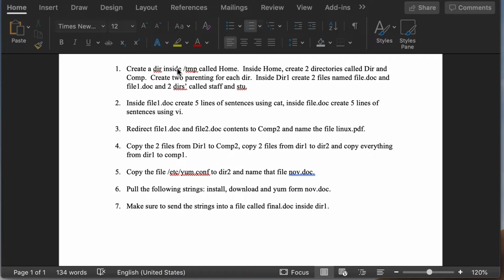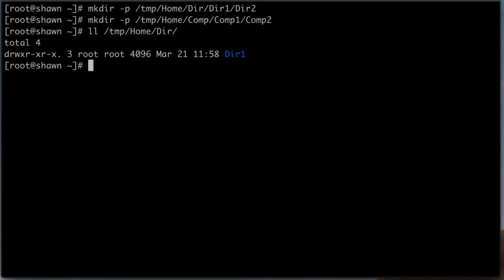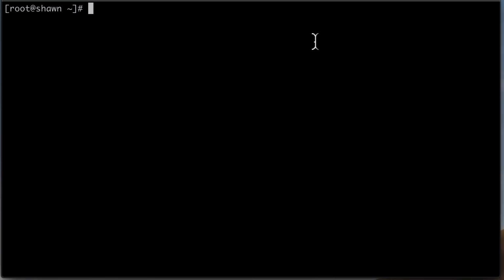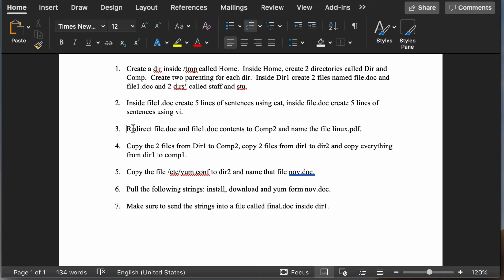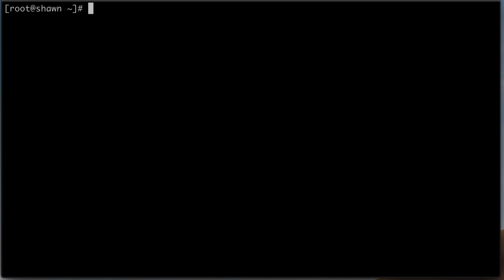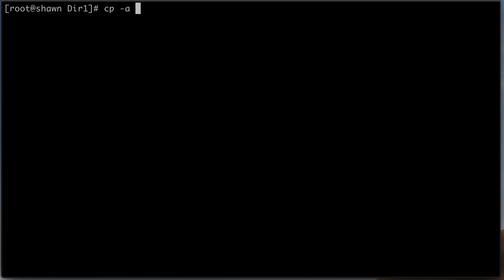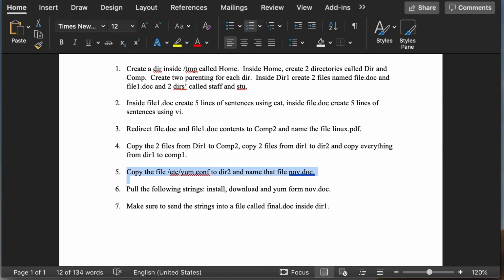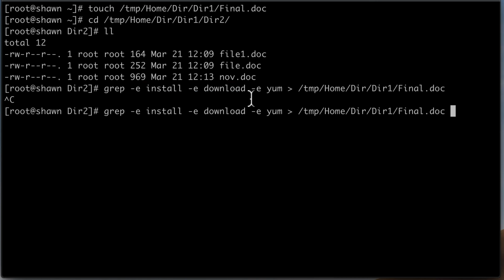MTS | Linux Study Guide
This is the first installment from PK's study guide.